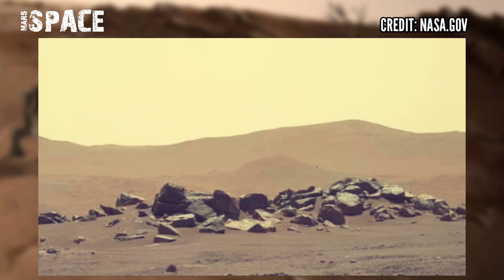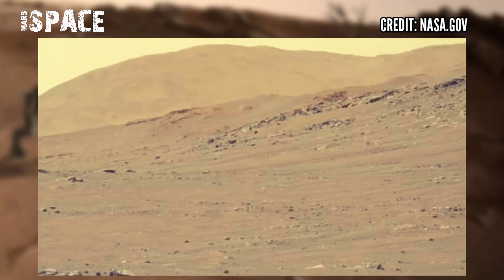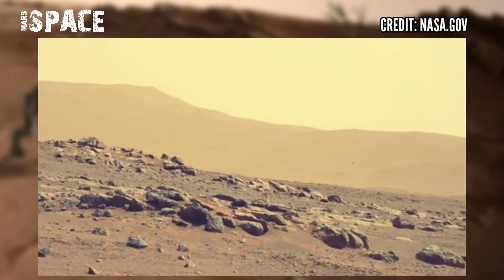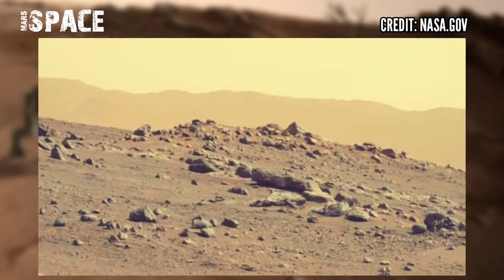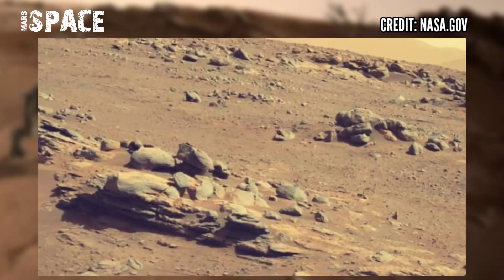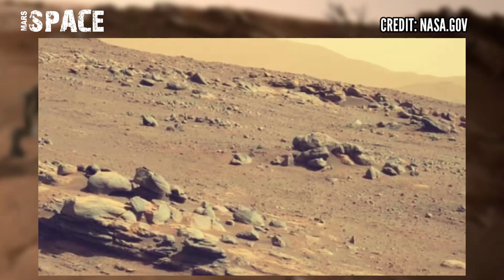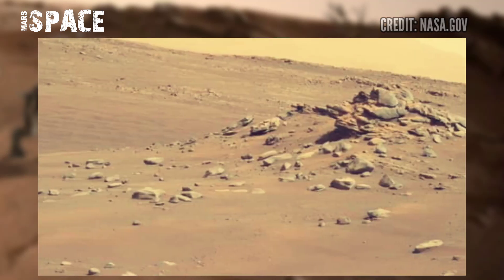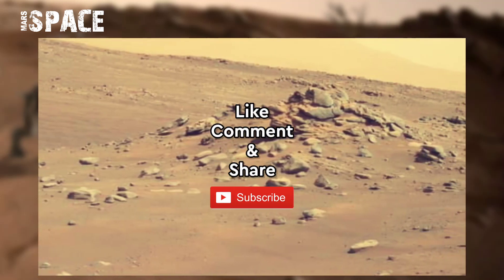NASA's Mars Perseverance Rover acquired these images on Martian surface sol 344: Pictures from Mars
NASA's Mars Perseverance Rover acquired these images on Martian surface: Pictures & Videos from Mars

In this video we have shown Latest images of Mars captured by NASA's Perseverance Rover on sol 344 of its mission.

Credit: NASA.GOV
NASA/JPL-Caltech